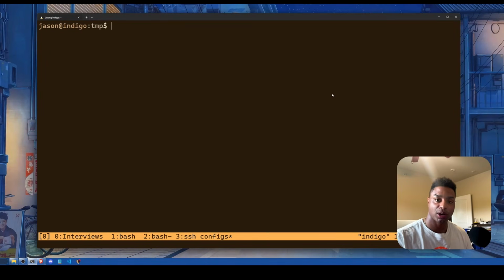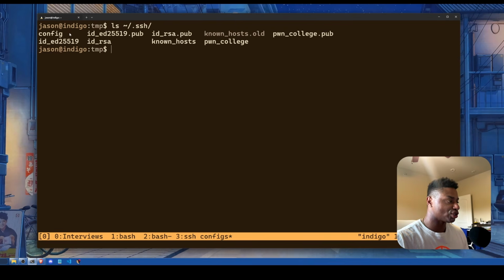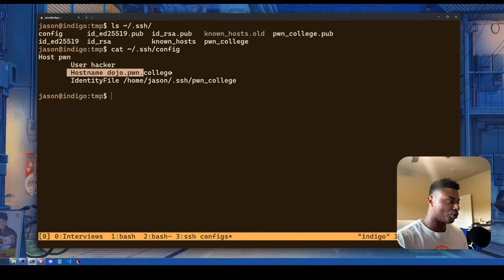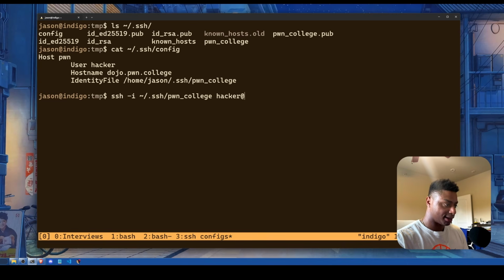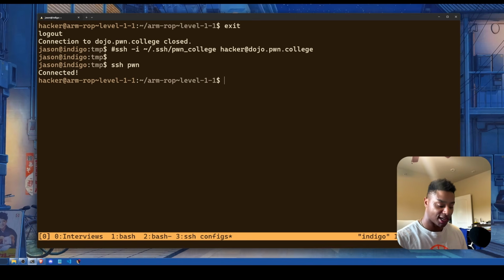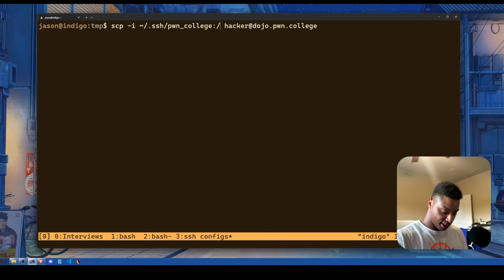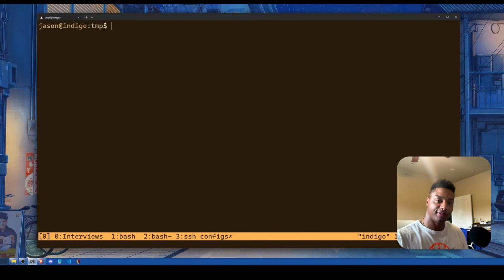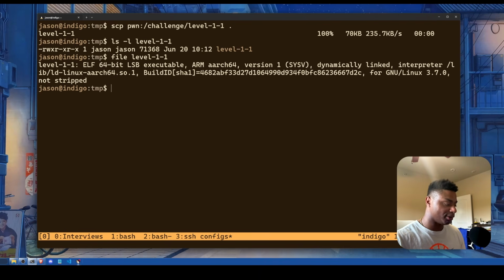You're Probably Using SSH the Hard Way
Tired of typing long SSH commands?

In this video, I'll show you how to use ~/.ssh/config to create simple aliases so you can connect to servers with commands like ssh pwn instead of remembering usernames, hostnames, and key paths.

A small change that can save hours over time.